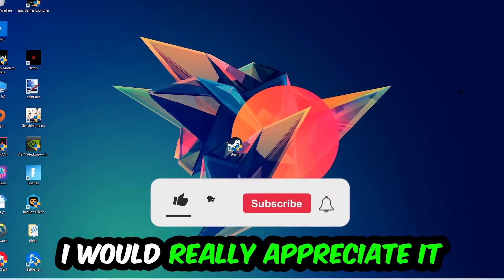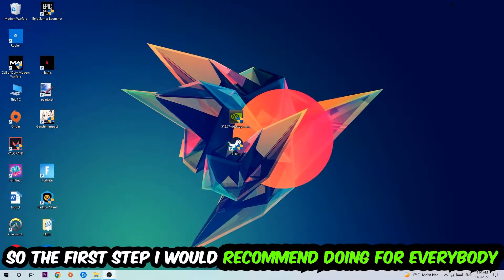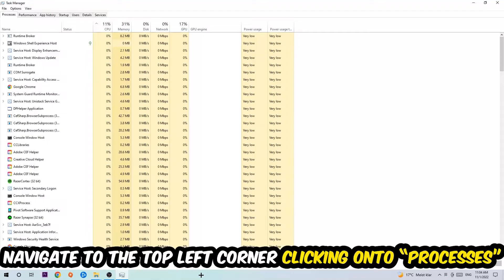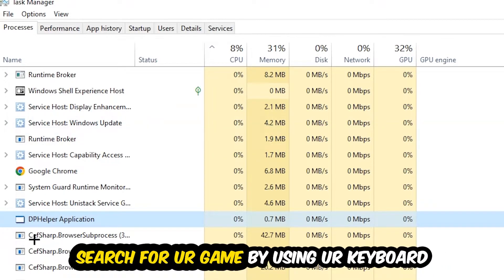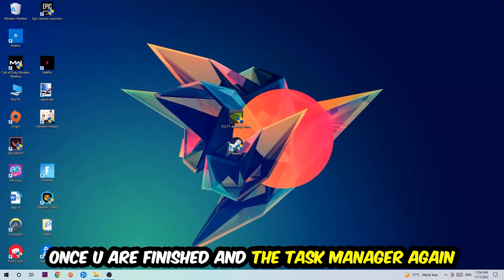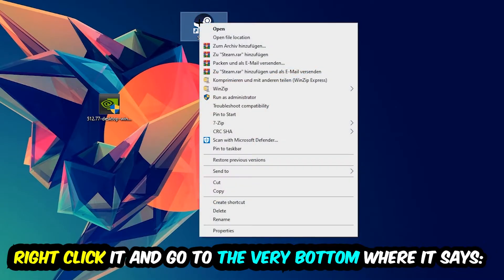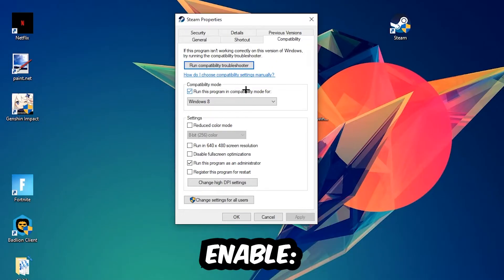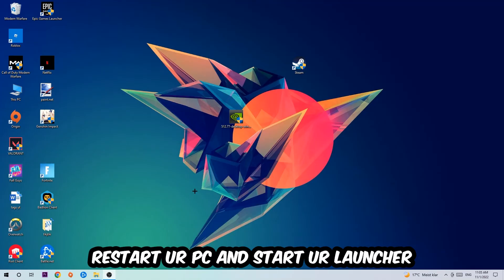Dark Souls – Fix Not Launching – Complete Tutorial